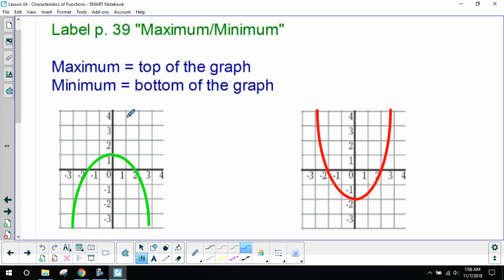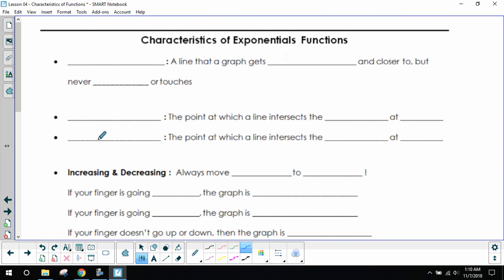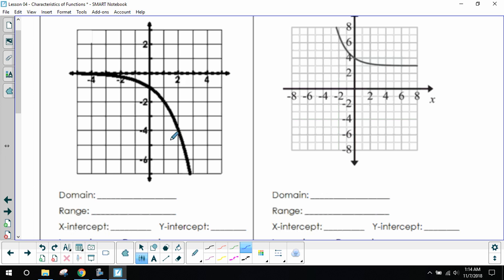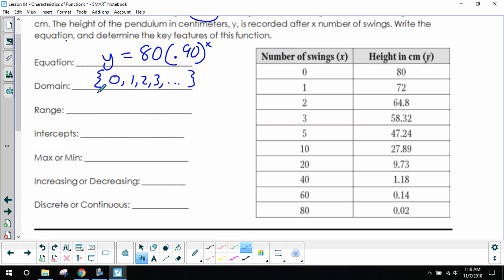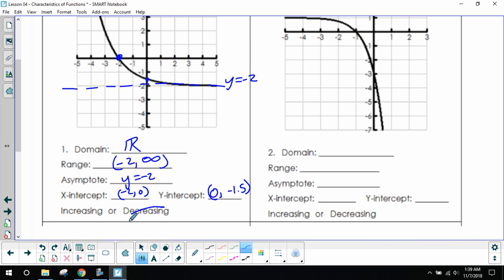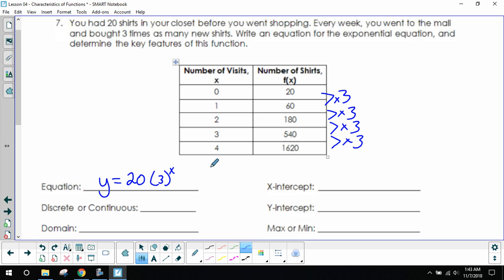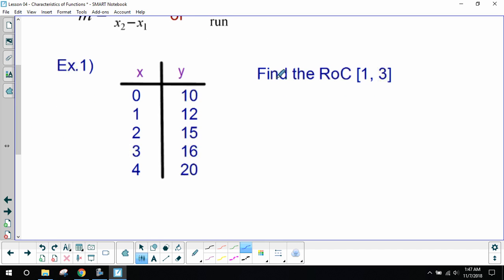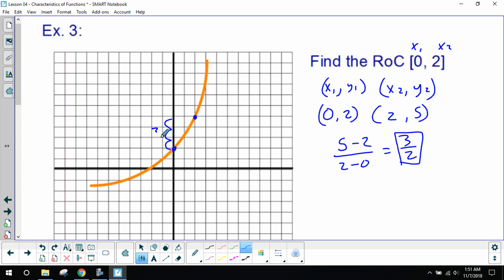Lesson 4 - Characteristics of Functions Part 2